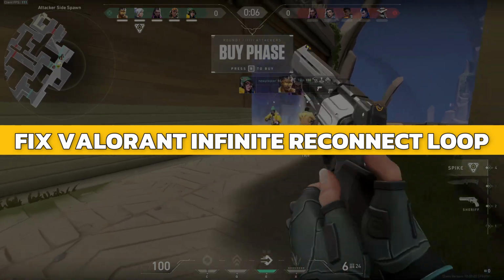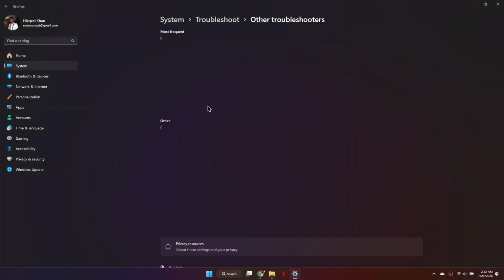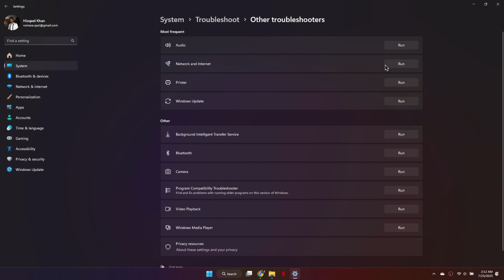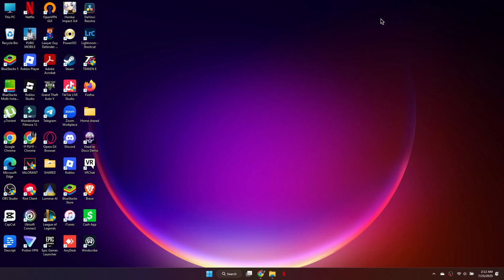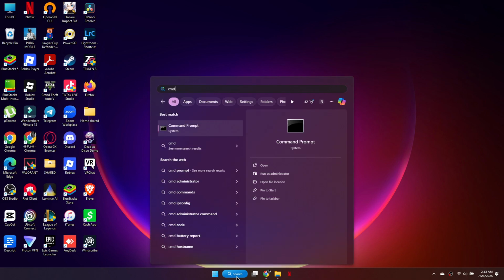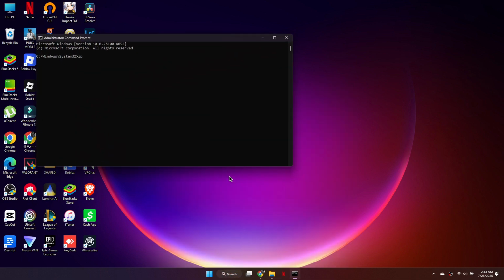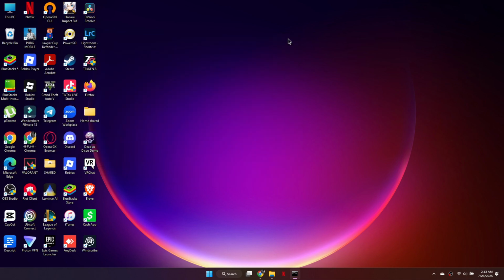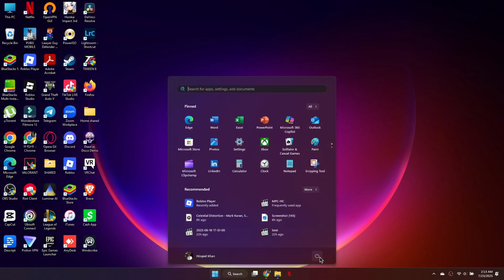How to Fix Valorant Infinite Loading Screen | Fix Infinite Reconnect Loop On Valorant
Fix the Valorant infinite loading screen or reconnect loop problem with these tested methods, including network checks, repairing game files, and resetting Riot Client for smooth gameplay.